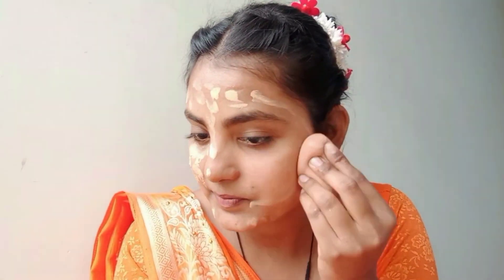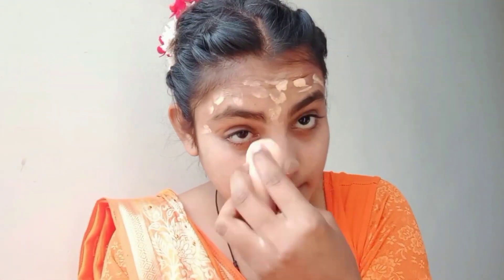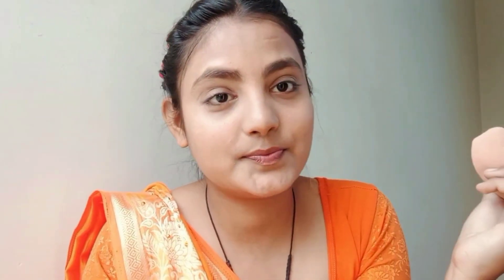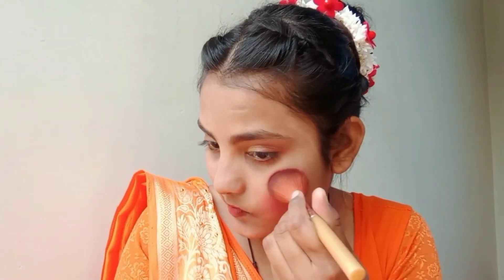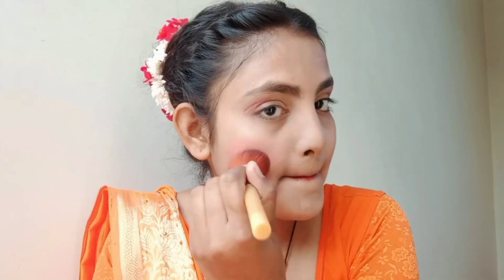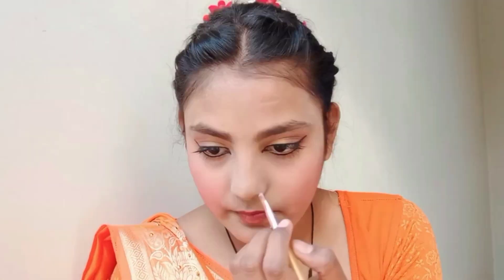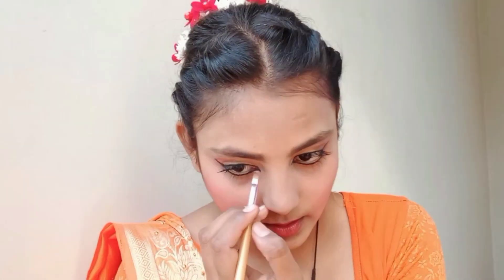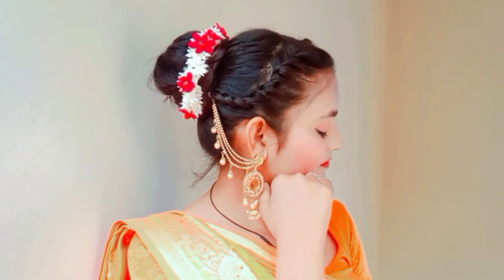Self Tredisonal PONGAL Makeup / MAKAR SANKRANTI Make-up Tutorial😍 | Self Lhori Make-up /Self Make-up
Self PONGAL Tredisonal Makeup / MAKAR SANKRANTI Make-up Tutorial😍 || Self Lhori Make-up || Simple Self Make-up
How To Create Simple Pongal makeup look || Makar Sankranti Make-up Tutorial
|| Simple Makeup For Makar Sankranti || Tredisonal PONGAL Makeup Look Video

Hello 🤗 Fem 🦋🦋🦋🦋.

Yeh Mera Pongal Makeup Tutorial tha Agr apko Acha lga ho to Plz keep Your Love and support.